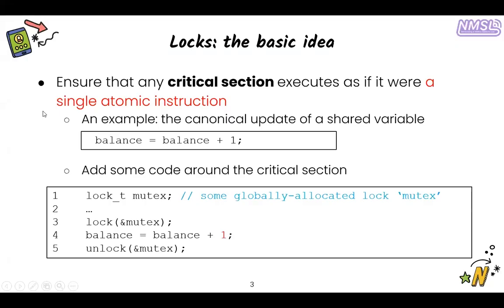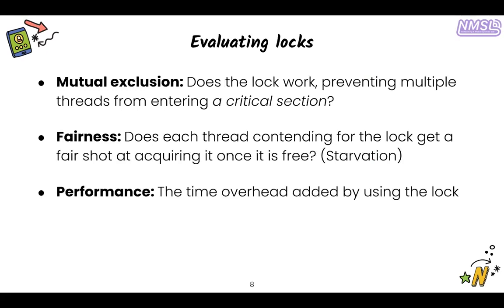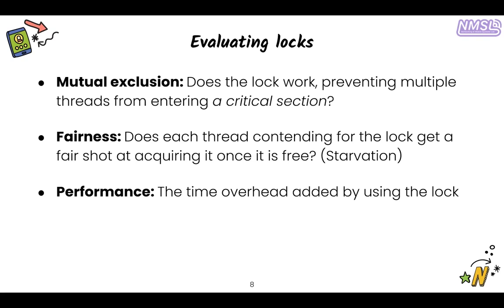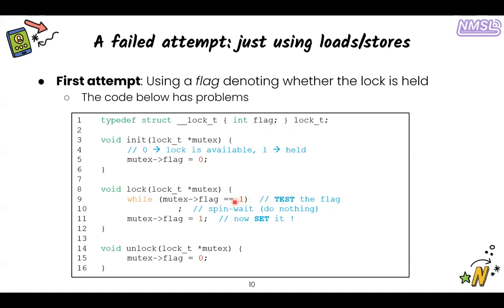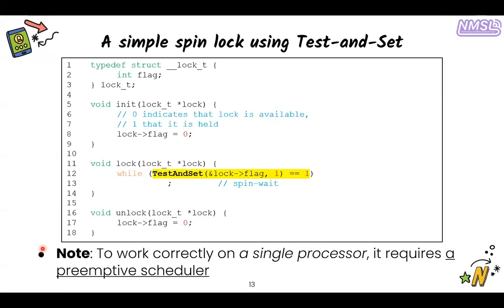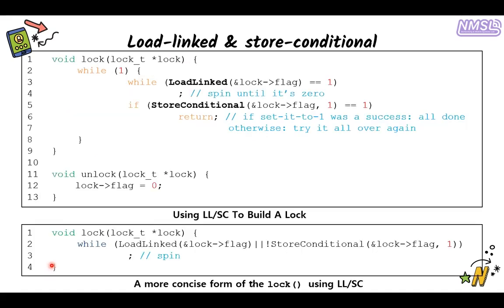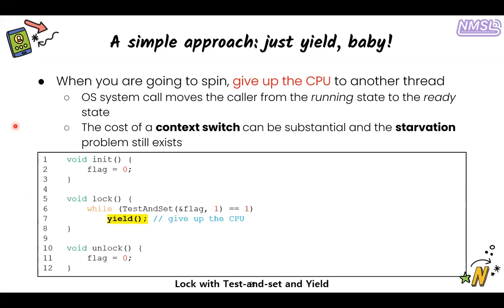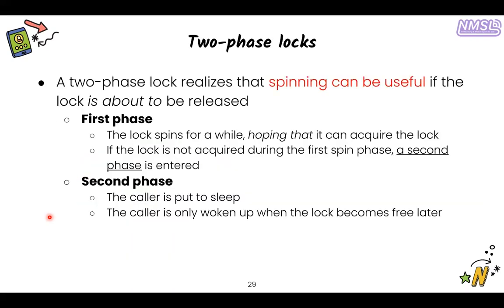[EE415] Locks (Oct 30th)